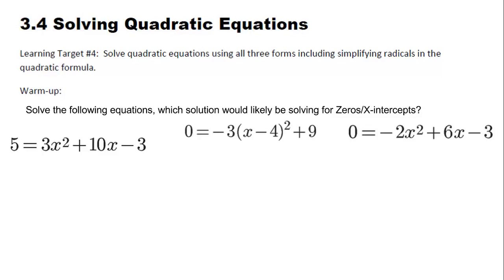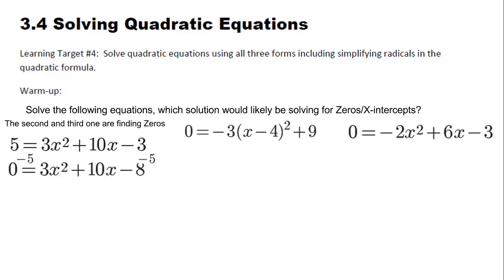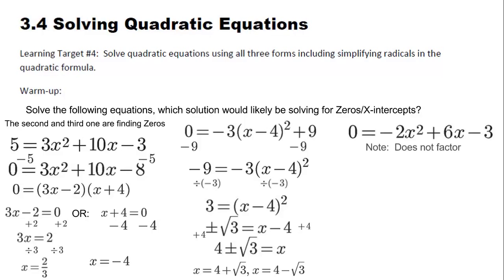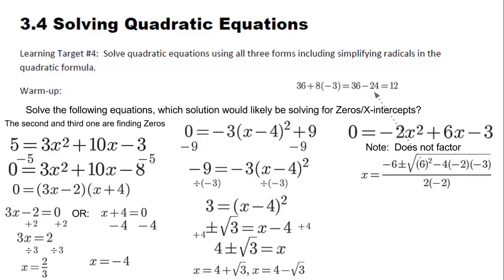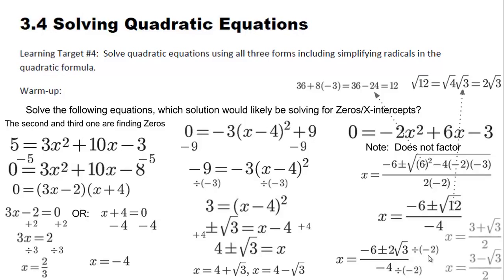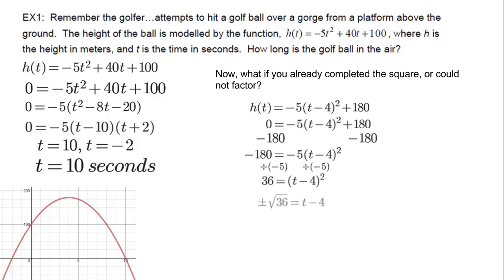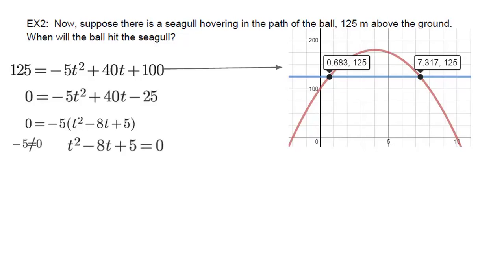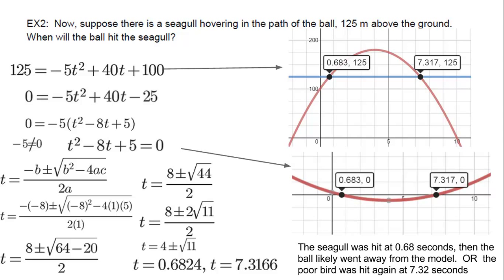3.4 Solving Quadratics